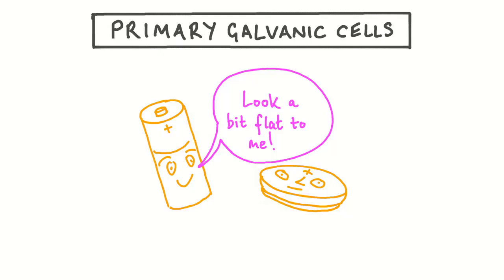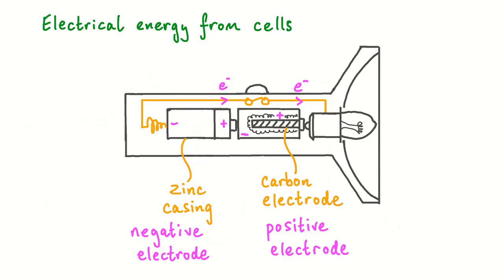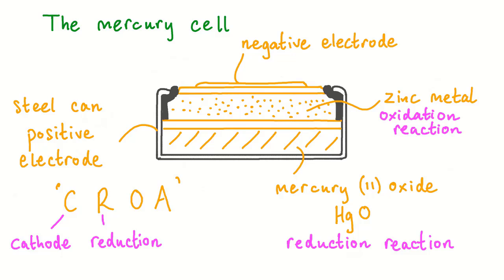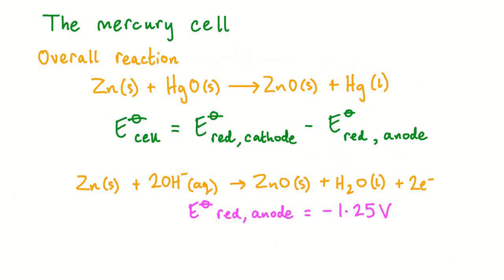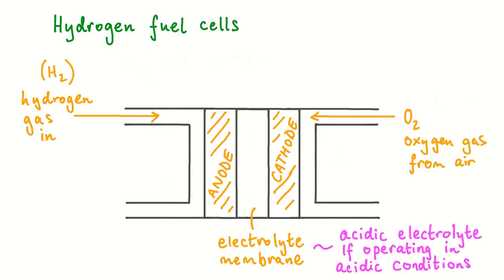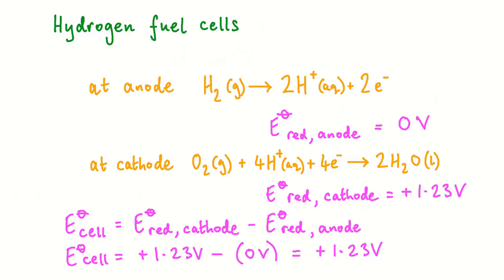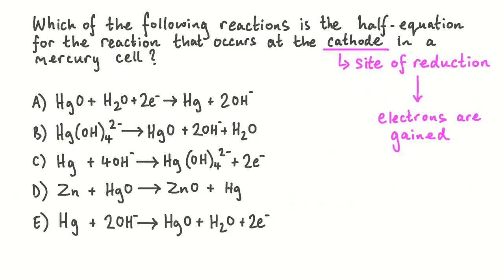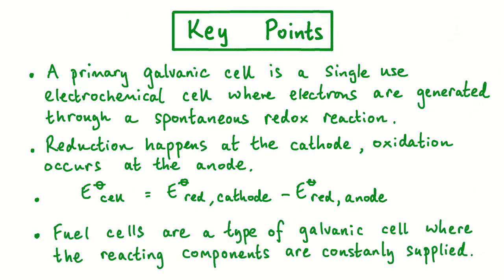Primary Galvanic Cells